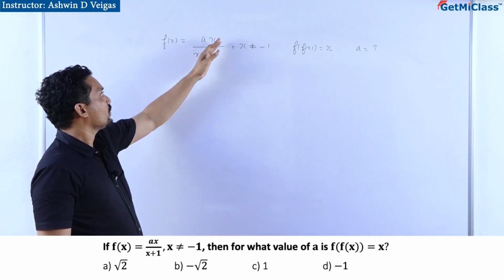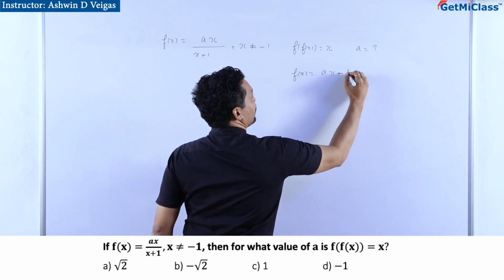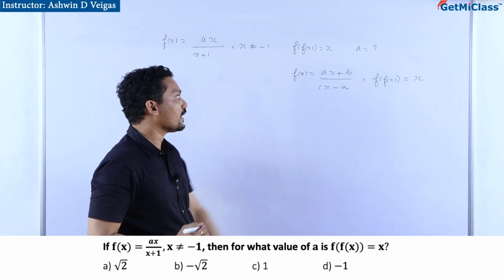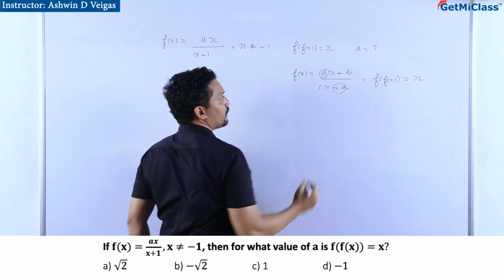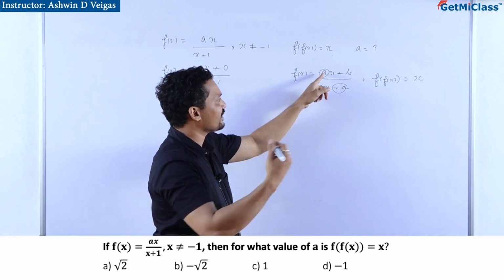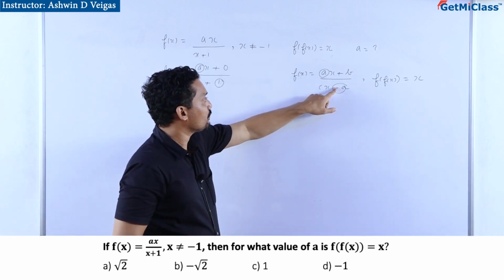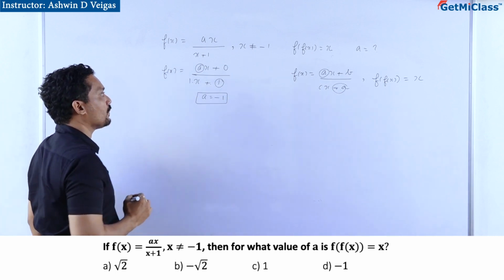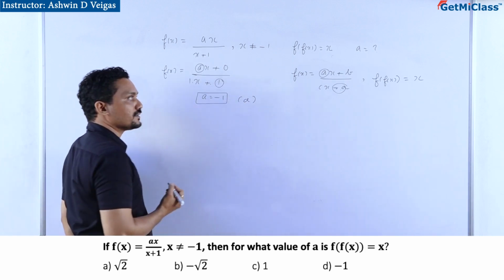Finding x in Recursive Function KCET 12th Mathematics Relations and Functions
Solve the equation f(f(x)) = x by substituting f(x) = (ax^2 - 1)/x into itself, and find the value of a that satisfies this condition.